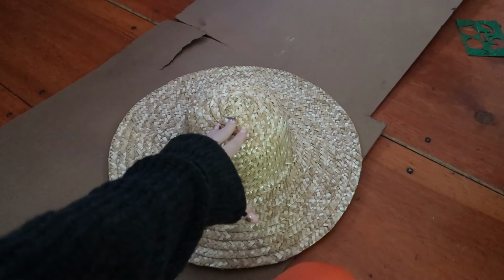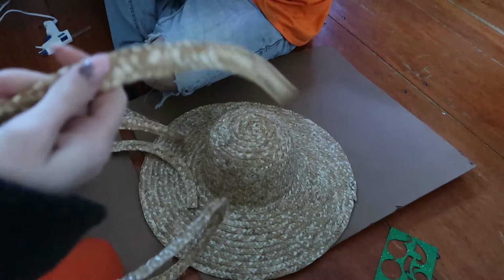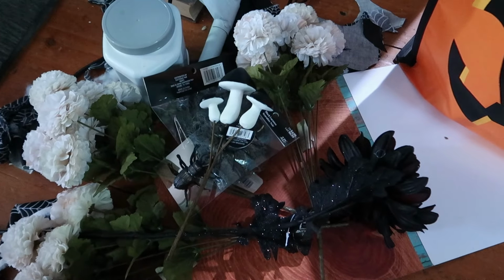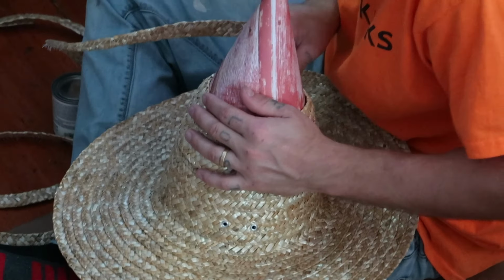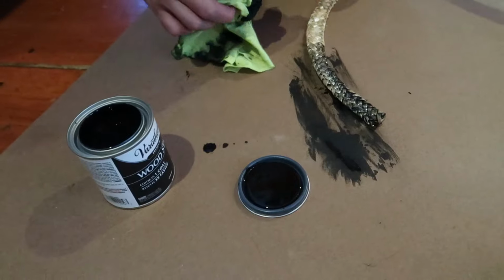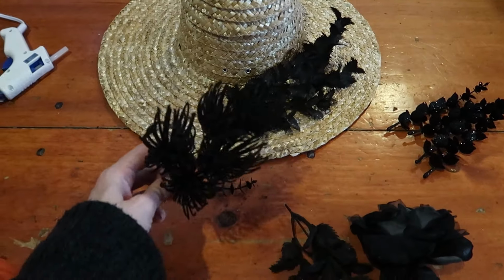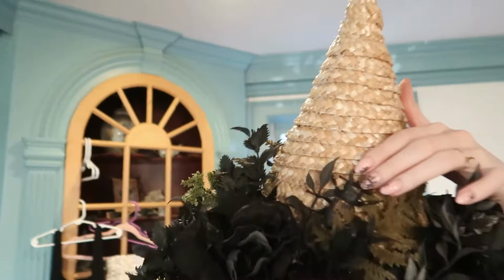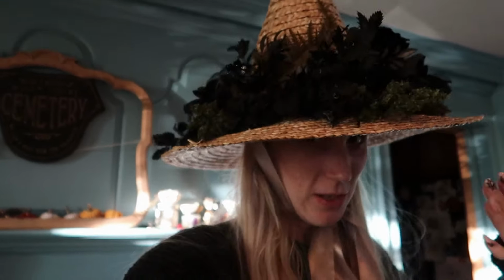DIY Cottagecore Witch Hat | Cozy Fall Craft for Dark Cottagecore Lovers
In today’s video, I’m diving into the enchanting world of dark cottagecore with this DIY cottagecore witch hat! Using simple materials like two straw hats, I’ll guide you step-by-step to create a one-of-a-kind, whimsical hat perfect for cozy autumn vibes and Halloween festivities. This easy, budget-friendly tutorial is perfect for anyone who loves the witchy aesthetic or wants to add a little magic to their wardrobe this season. Whether you’re dressing up for Halloween or just embracing the cottagecore lifestyle, this hat is a must-have addition!

Materials Needed:

 • Two straw hats
 • Hot glue gun
 • Scissors
 • Ribbon, lace, or dried flowers (for a unique touch)